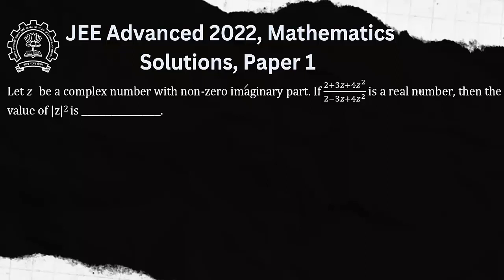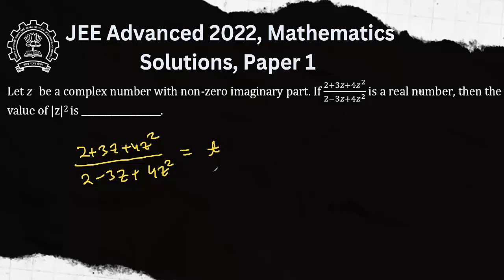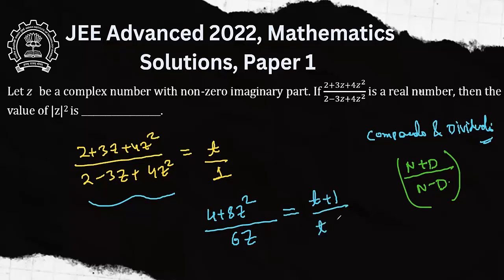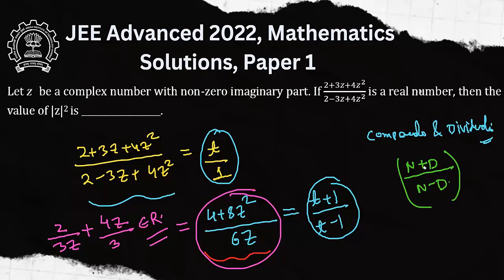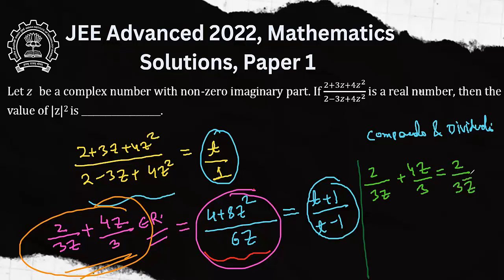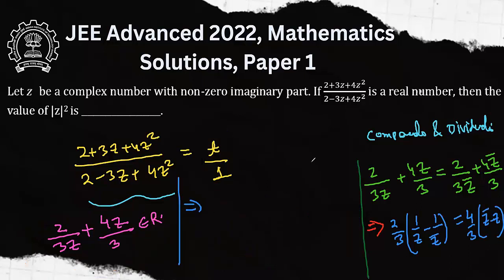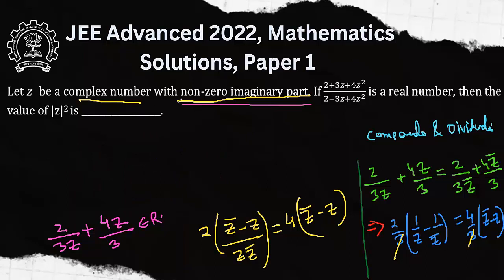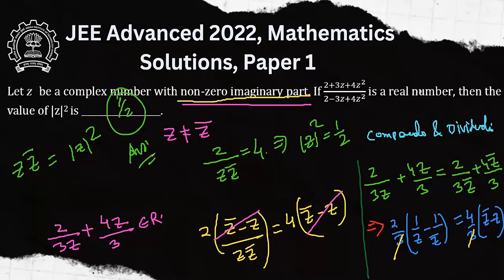JEE Advanced 2022 Solution, Mathematics, Paper 1, Question 4 | Study Circus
Let 𝑧 be a complex number with non-zero imaginary part. If (2+3𝑧+4𝑧^2)/(2−3𝑧+4𝑧^2) is a real number, then the value of |z|^2 is _____________.

Joint Entrance Examination 2022, JEE Advanced 2022, Mathematics Solution, Question 4, complex numbers